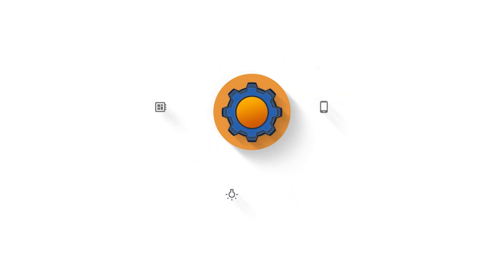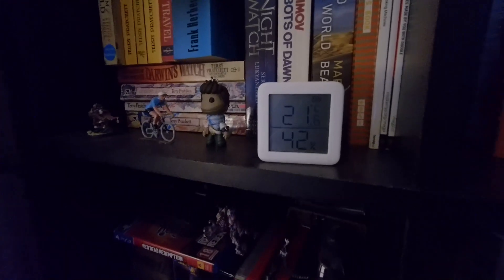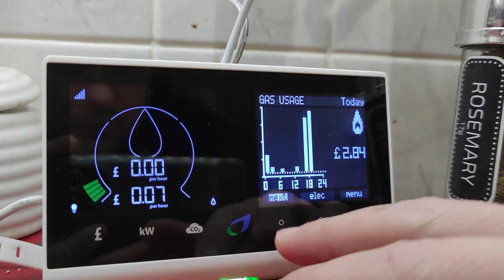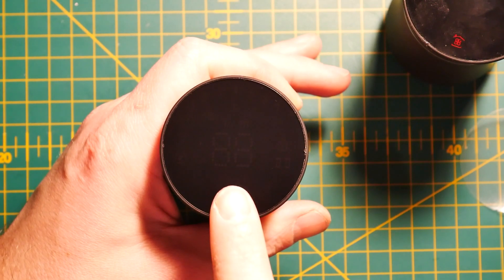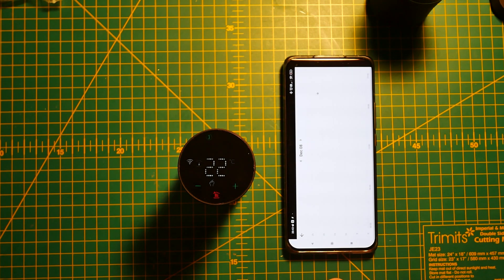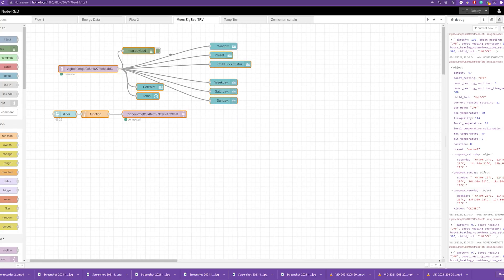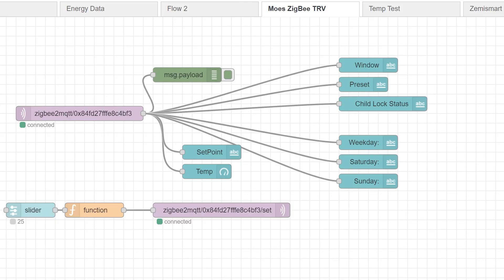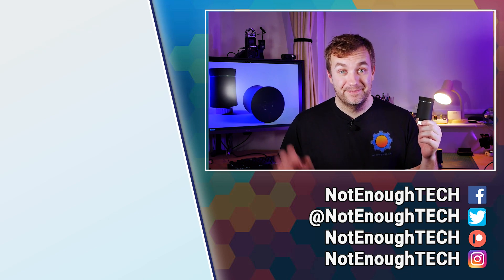Automating old heating system with Moes ZigBee TRVs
INFO:
I'm trying to save some money this winter by automating all my radiators at home with ZigBee TRVs - tag along!

Created thanks to the support of the Patrons:
David M, Kim B, Dane M, Plamen T, DoomedSardines, Jack C, Nis L, Tony L, David G
Ha-Dida, Herik A, Daniel G, Leroxy , Nodle, Natasha W, Layla W

And November supporters:
Prem G, Hans T, Smartny Dom